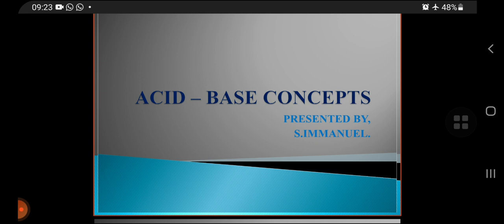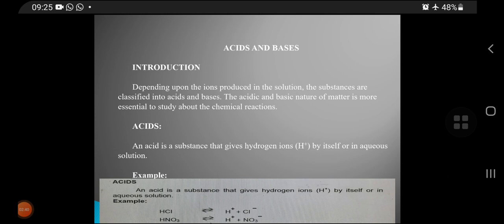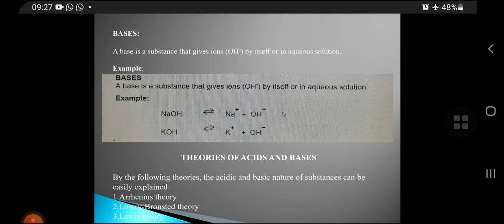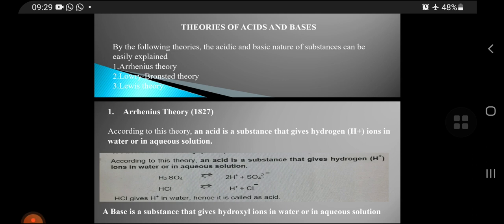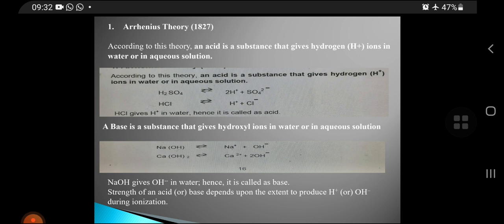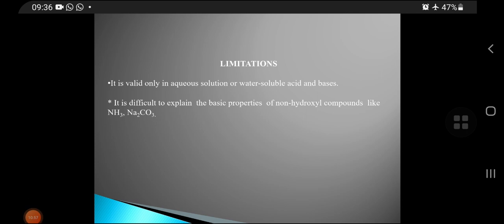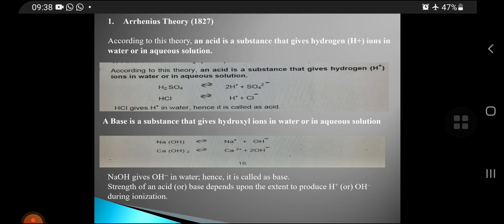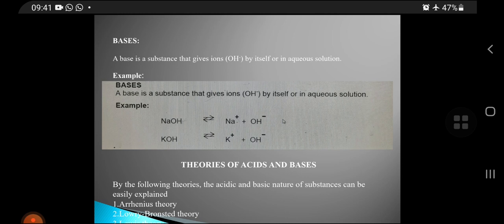SJCTNC-S. IMMANUEL-21CH203-INORGANIC CHEMISTRY I- UNIT 4-ACID BASE CONCEPT